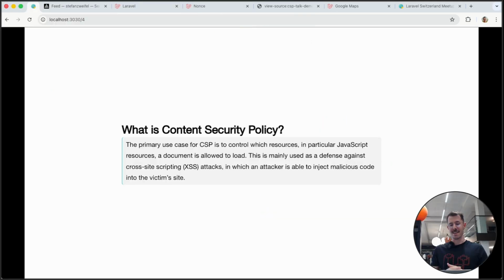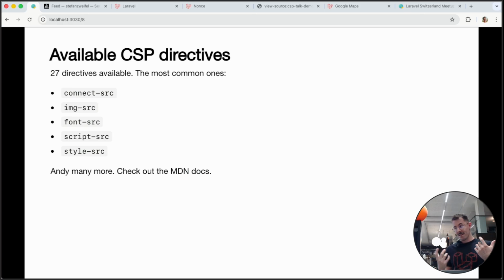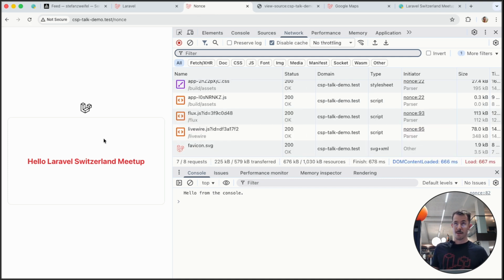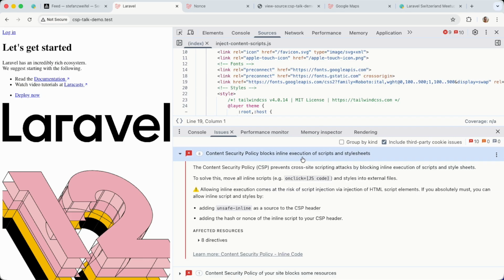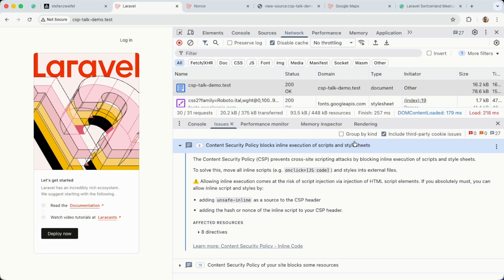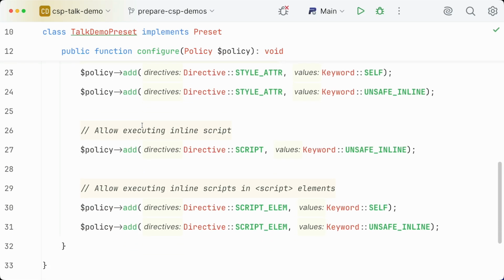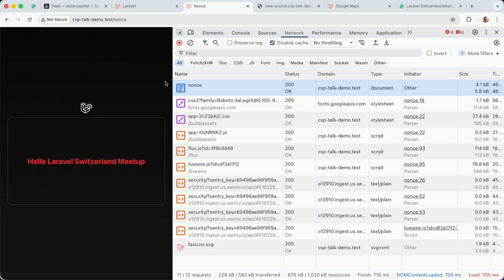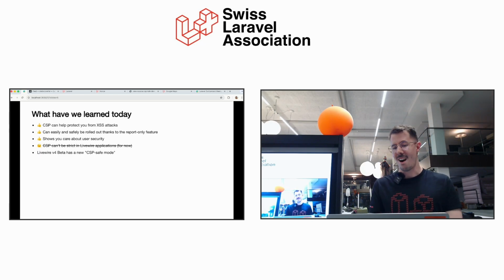Content Security Policy with Stefan Zweifel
Stefan talks about CSP, the content security policy in browsers. It is an often overlooked tool to make your websites and apps more secure.

He will share how you can easily adopt it in your projects using a Spatie package and how you can safely rolling it out using a free monitoring tool.